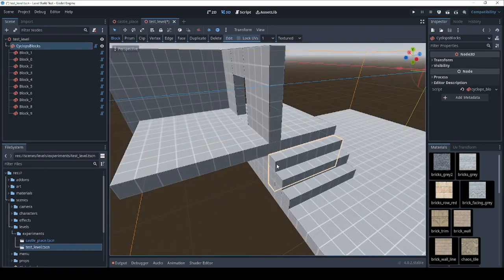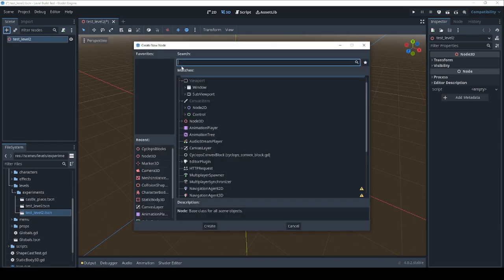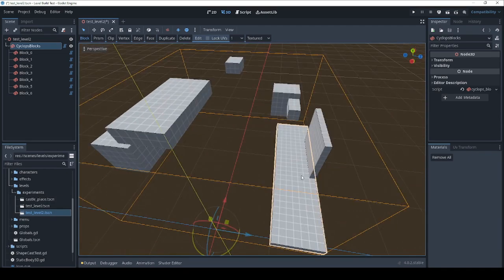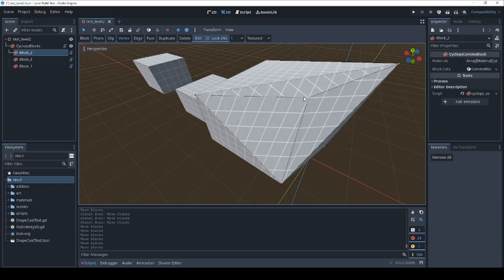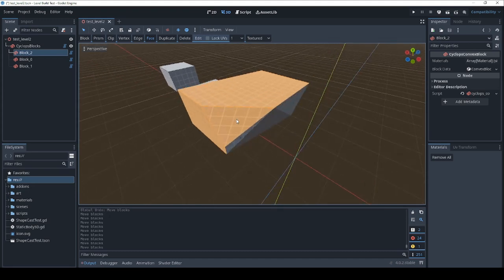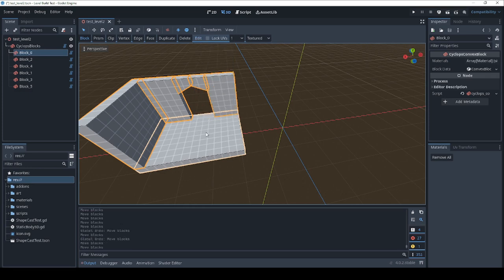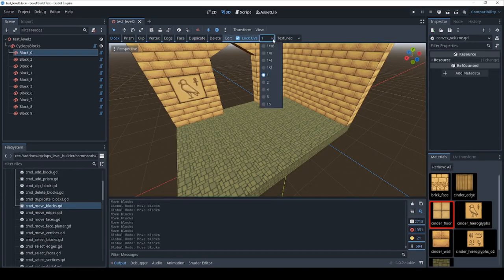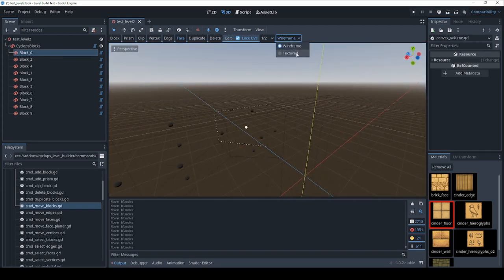Cyclops Level Builder Tutorial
Here is the first release of an addon I've been working on for Godot.  The Cyclops Level Builder lets you quickly block in levels right in the Godot editor.  Create, move, cut and manipulate shapes to bring your level into reality.  Drag in a character to start play testing right away, since all blocks have collision.

Cyclops Level Builder is available under the MIT license and can be downloaded from its Github page:

0:00 Intro
1:33 Installation and creating your first block
3:27 Block tool
5:25 Prism tool
6:22 Clip tool
7:47 Vertex tool
10:05 Edge tool
10:52 Face tool
11:57 Duplicate tool
12:32 Delete command
13:14 The edit menu
14:20 Material manager
15:24 Uv transform editor
17:10 Snapping
18:16 Locking UVs
19:03 Display mode
19:46 Outro